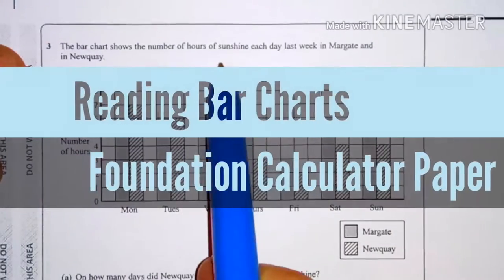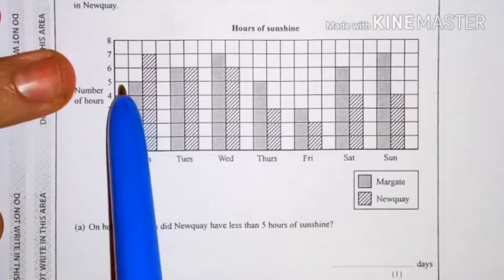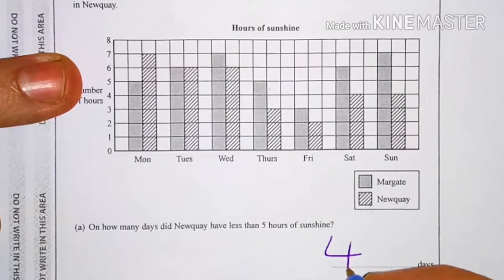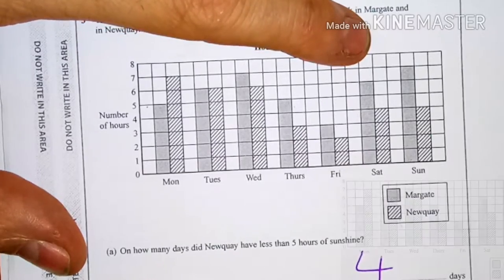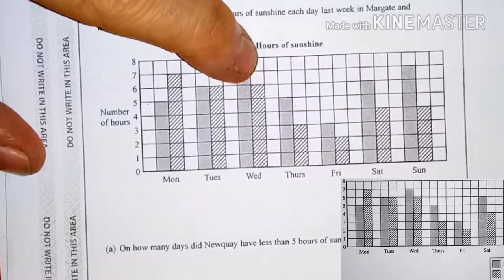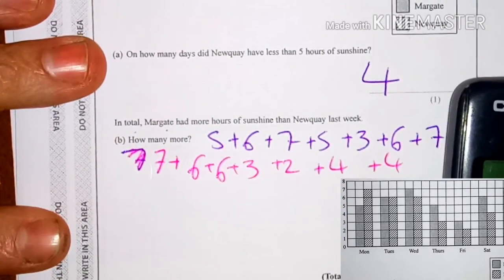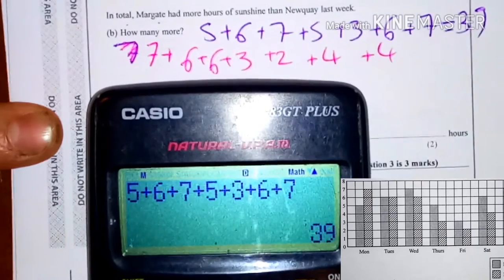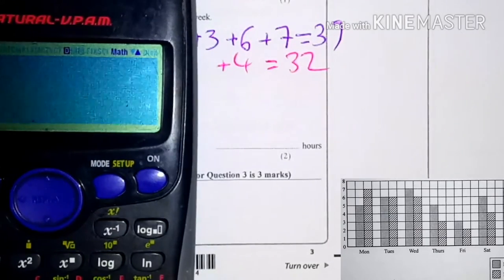Interpretation of Bar Charts Foundation New GCSE (9-1) Calculator Exam Question